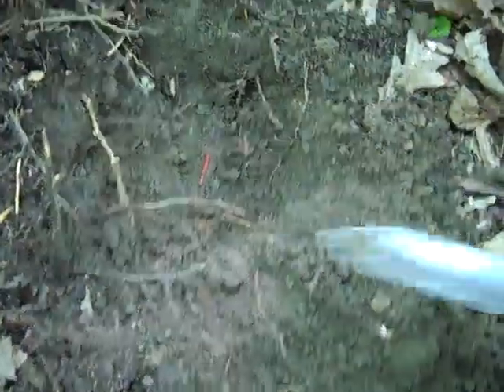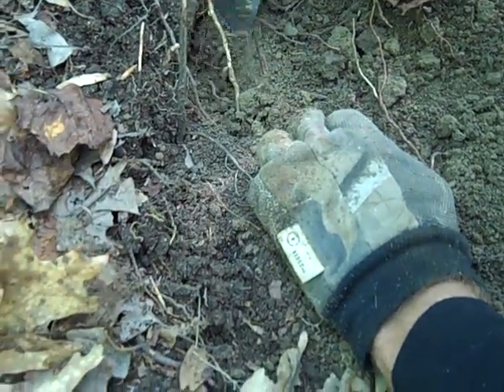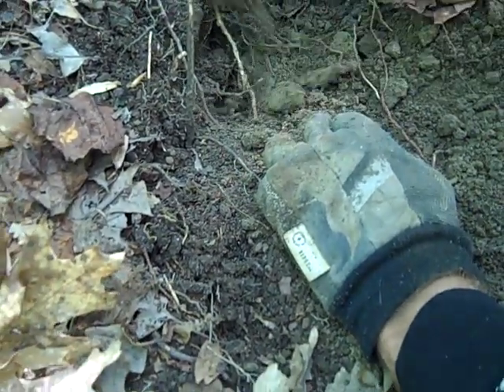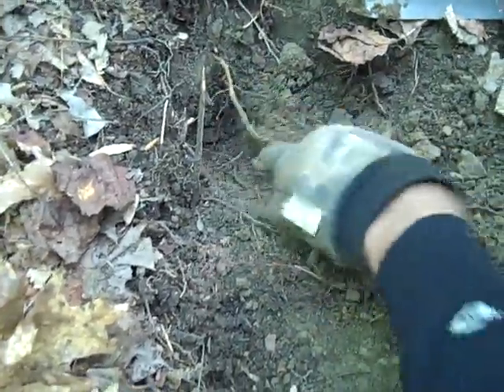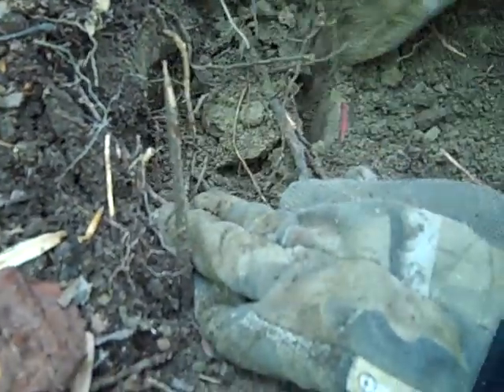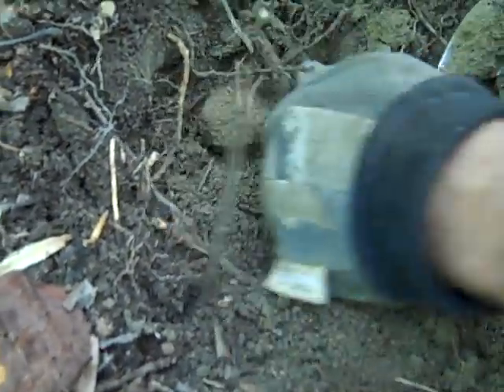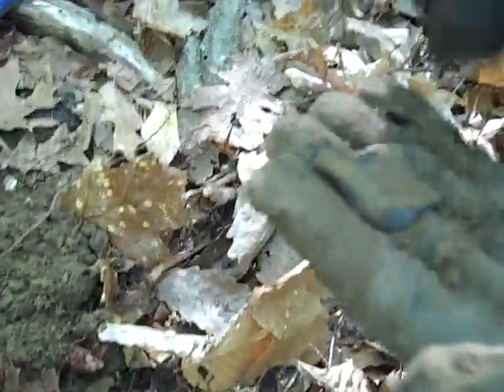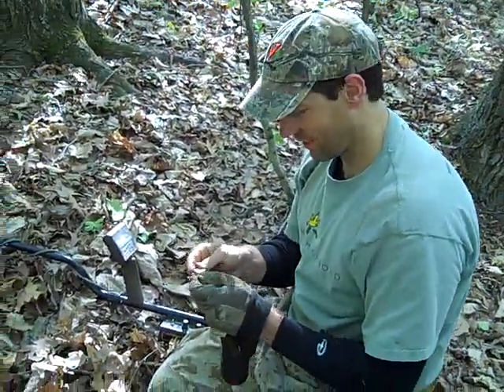Mega signal in a colonial era site turns out to be? April 18th, 2010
Sometimes you get a signal that just seems too good to be true. This is one of those. A perfect high pitched 75 lock on the fantasy meter.  Then of course, the root of denial. Digging it out from under the root appeared a big hunk of period melted pewter. Disappointing but you gotta dig it. It's been more than made up for by other signals!
▪️ Videos of past relic hunting exploits. Never intended for posting publicly but occasionally I would break out the video camera just to have some memories for nostalgic purposes knowing that inevitably, one day our relic hunting days would come to an end... for whatever that reason may be.